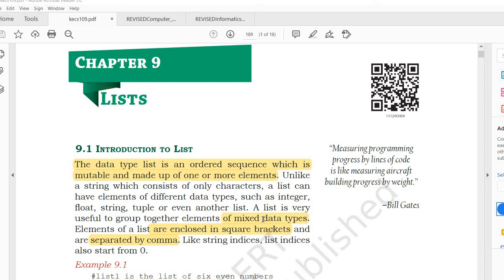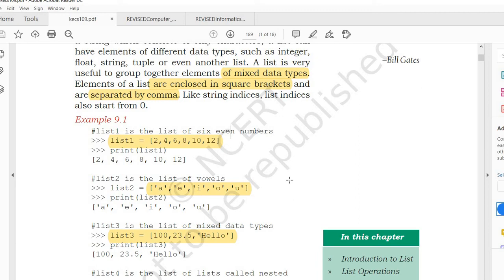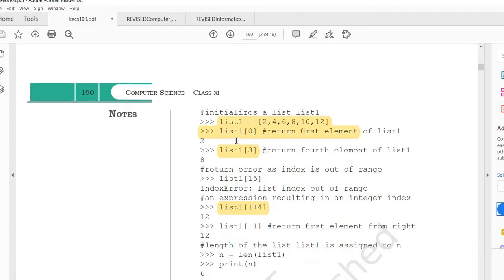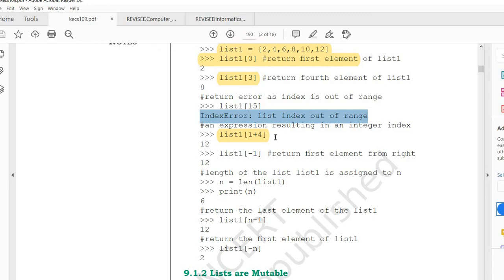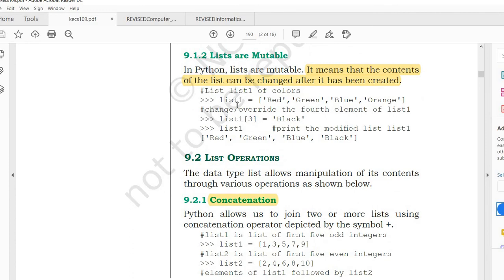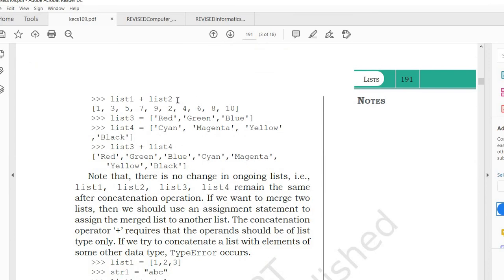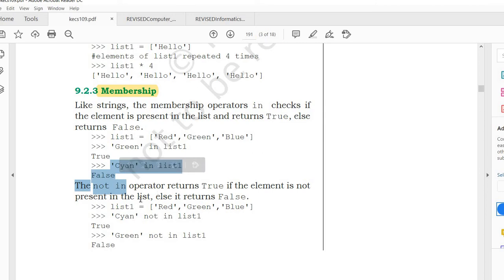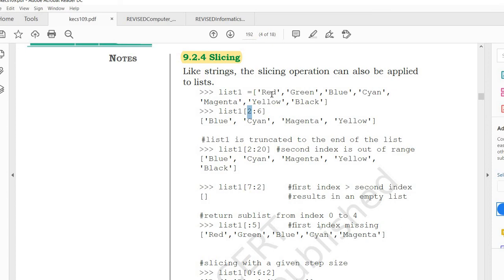class XI CBSE CS & IP , Class XII CS CBSE - List chapter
class xi CBSE computer science and informatics - list chapter, class xii cbse list chapter